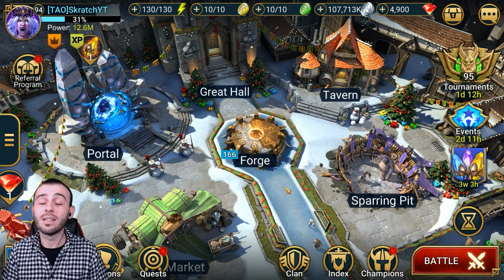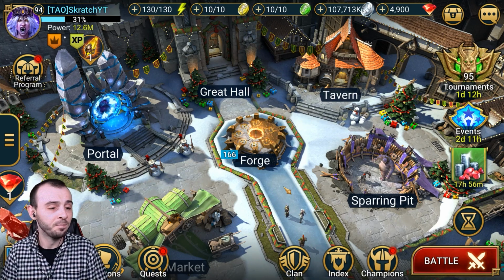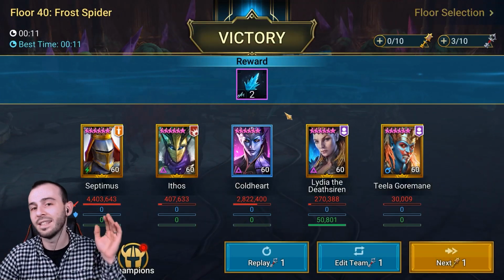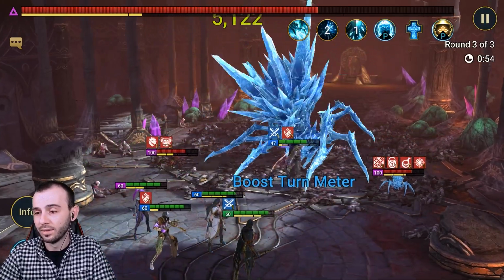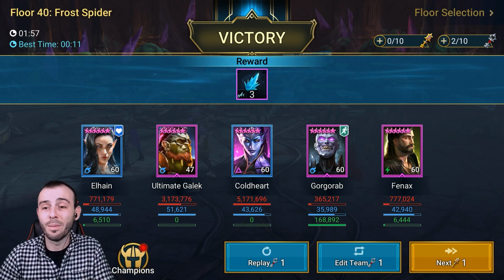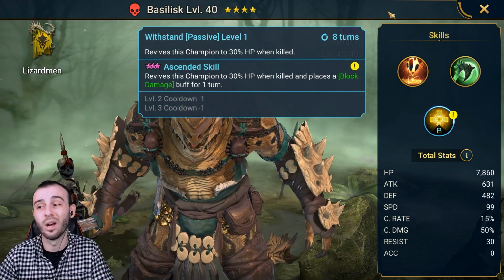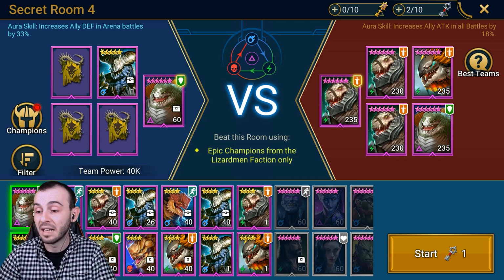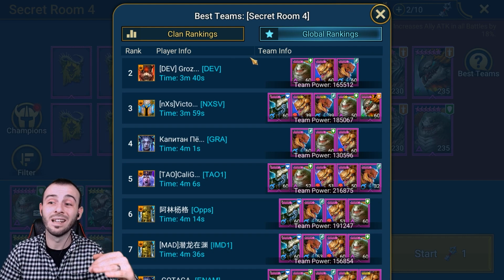DOOM TOWER SORATH THE FROST SPIDER FULL GUIDE | DAY 4 HARD MODE SECRET ROOM RAID SHADOW LEGENDS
Day 4 is here and so is Sorath The Frost Spider! Let's dive in and check out what are the best teams and strats to defeat this boss!